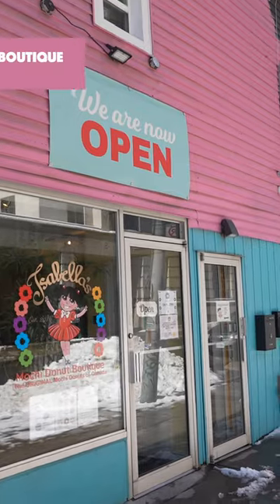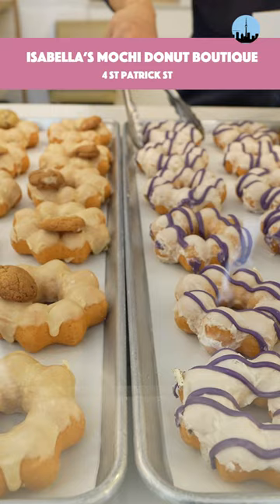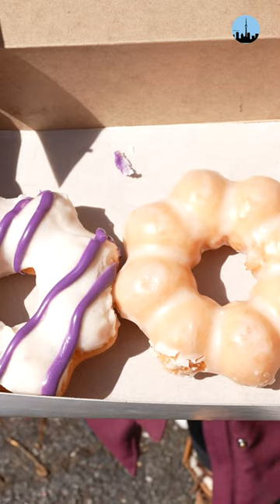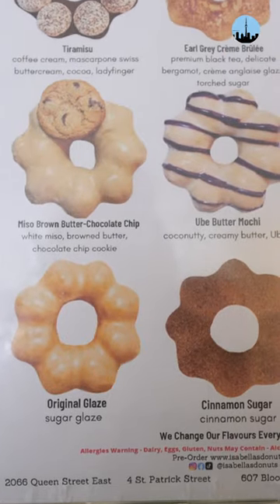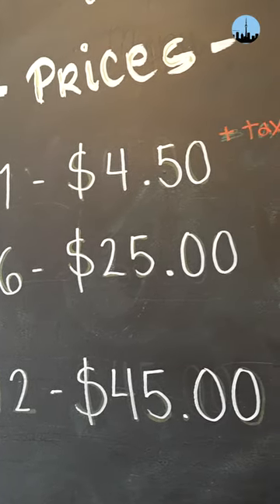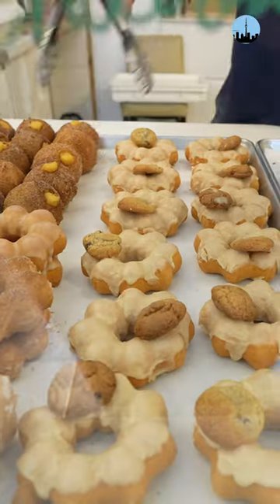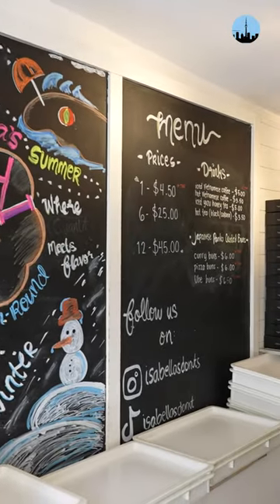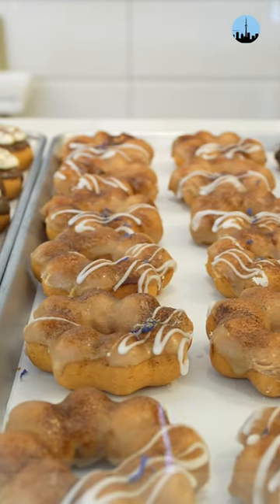One of the best donuts in Toronto? Isabella's Mochi Donut Boutique!